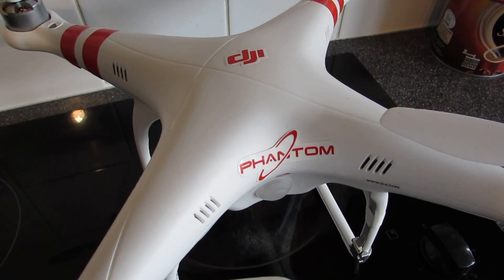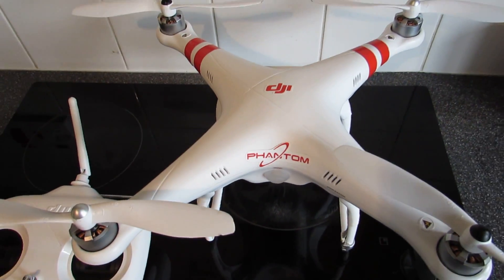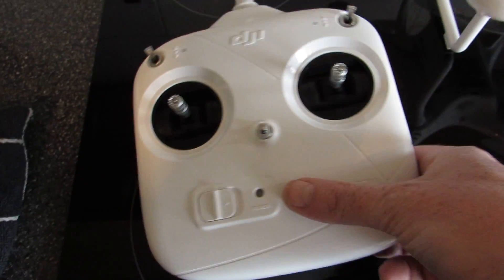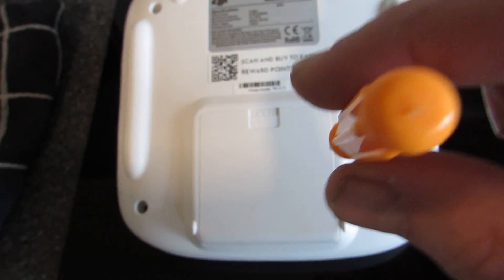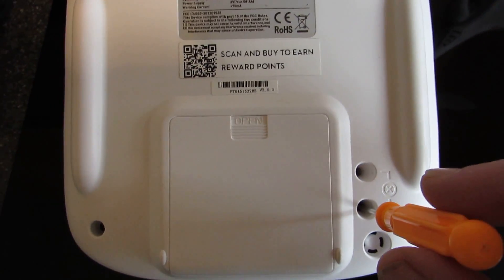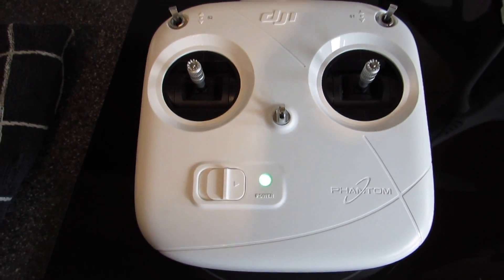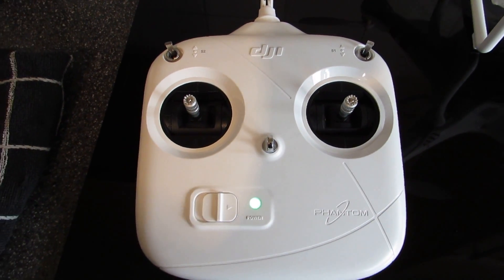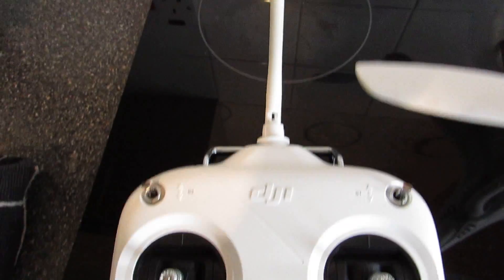How to Easily Increase the Range on DJI Phantom Controller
Video showing how to quickly and easily increase the range on the DJI Phantom Controller to maximize the range you can fly the quadcopter. By turning a screw on the back of the radio control you can change the setting from CE to FCC. CE has a quoted range of 300m + and FCC has a range of 500m +. This works on The DJI Phantom FC40, Vision and Vision+ by changing the transmitter power from low to high.